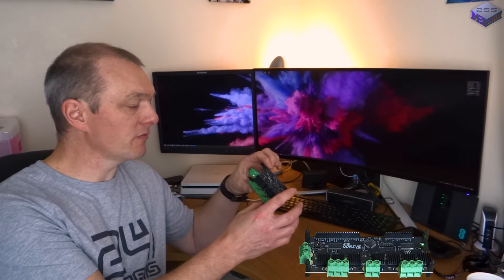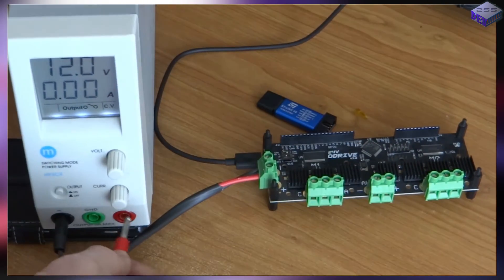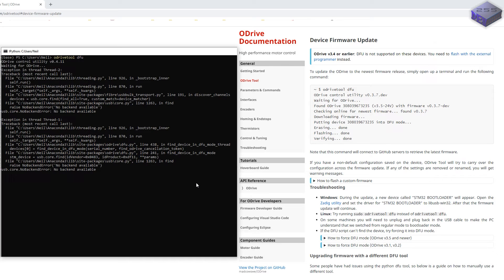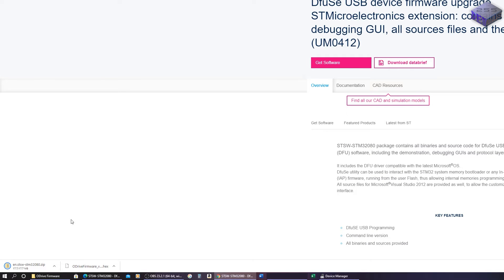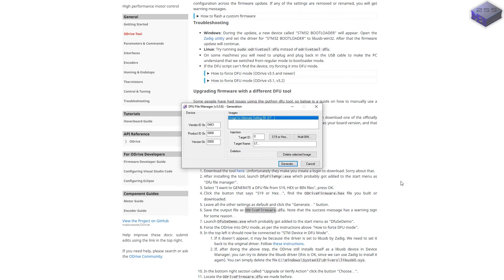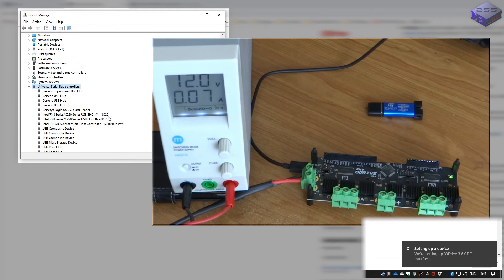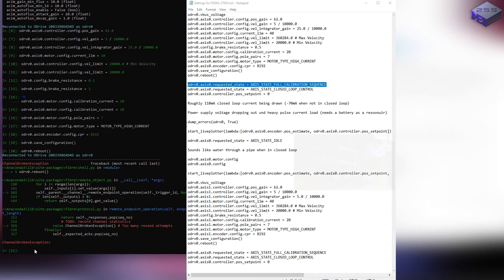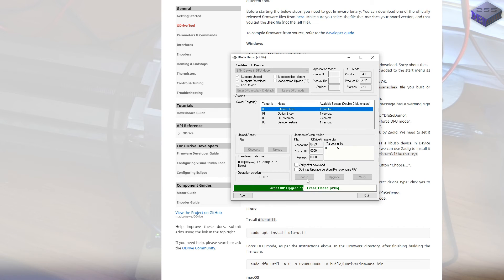Reflashing an ODrive after losing its firmware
Want to get your ODrive working again?

This only takes a few minutes and is well worth knowing just in case you come across this common dilemma.

Why does this happen? Occasionally when prototyping with an ST Microcontroller based board the firmware can go amiss, although it's hard to know what caused it.

These devices are very stable and once permanently in a project have no trouble with firmware.

Well I wanted to put together this video to help others in the same situation, so here's my experience getting the device up and running again.

Lightning Bolt on Thumbnail: -